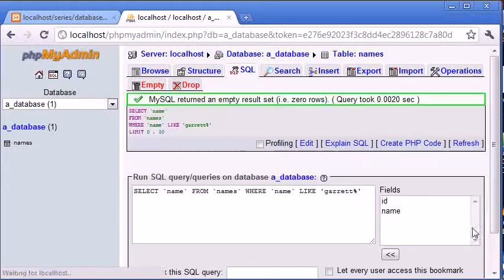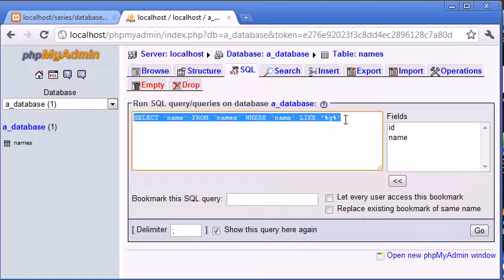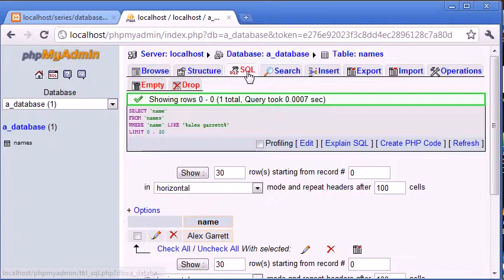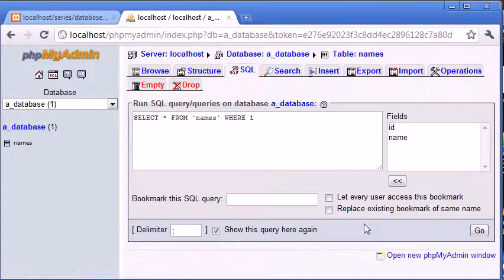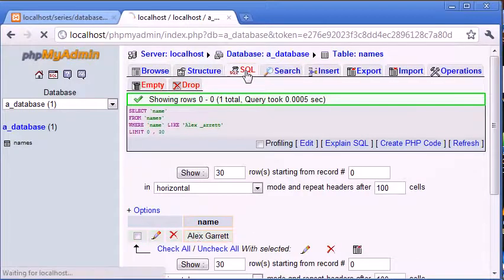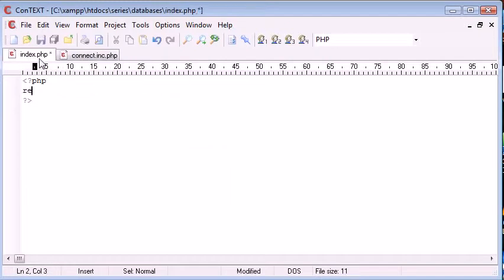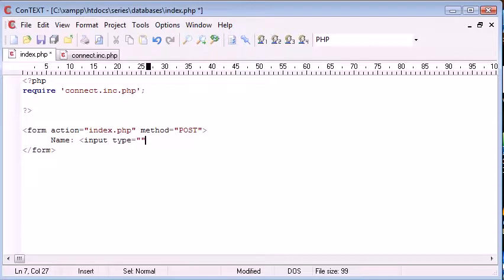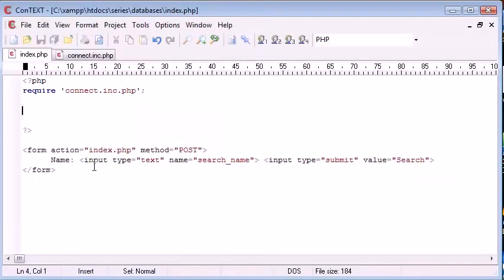Beginner PHP LIKE With a Search Engine Example Part 2 PHP Training In Jaipur